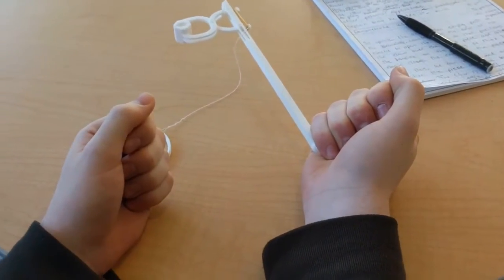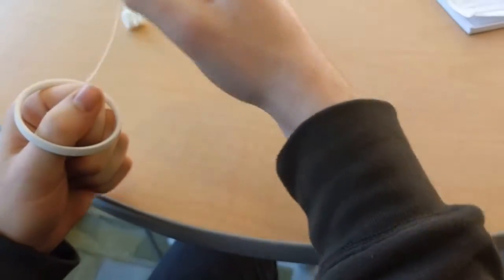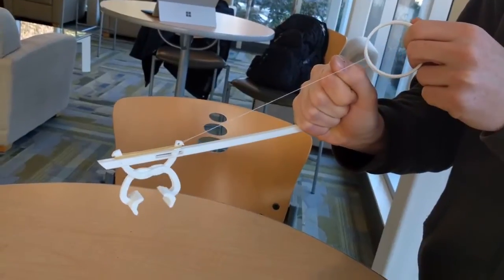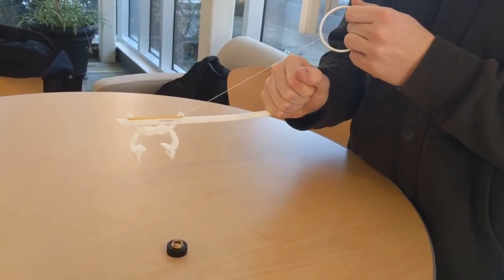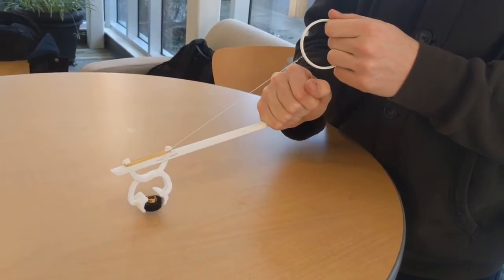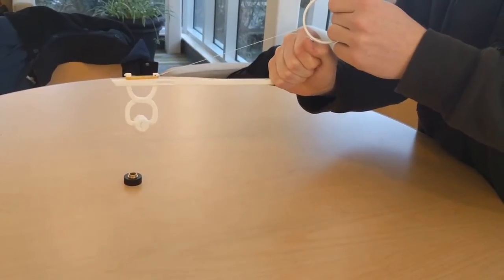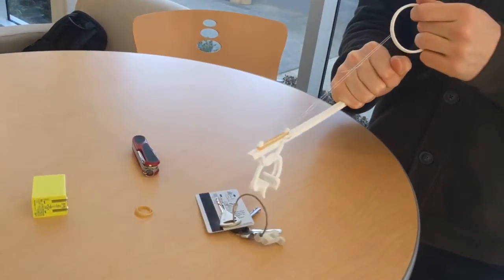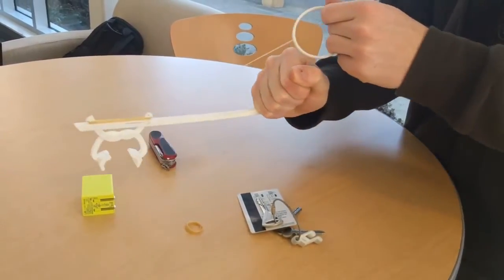Video# 25 - T8 (Stephen, Karim, Matthew, Waleed)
"UBC First Year Engineering Assistive Technology Design Competition 2016/17

Video# - 25

Students - Stephen, Karim, Matthew, Waleed

ProjectName - T8

Since Ken Fraser has no fine motor control in his arms, wrists, or fingers, we designed a device that allows him to use gross motor movements to pick up and move small objects, such as game boards piece. Ken can put the handle in is right hand, similarly to how Ken grasps his typing splint. The bracelet attached to the string will fit over his left hand so that when he pulls his arm back, it will pull on the string to open the claw. He can then accurately reposition the piece anywhere on the game board. "